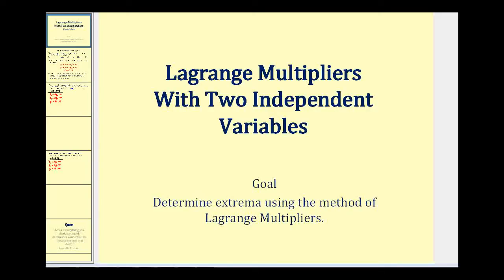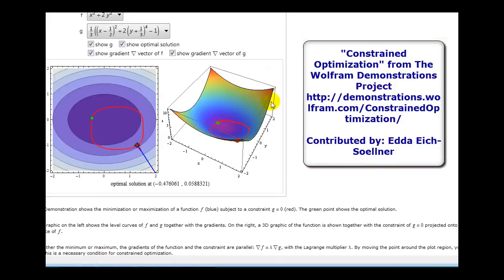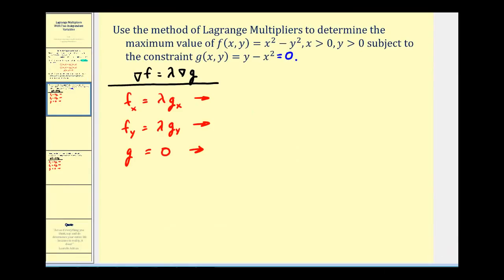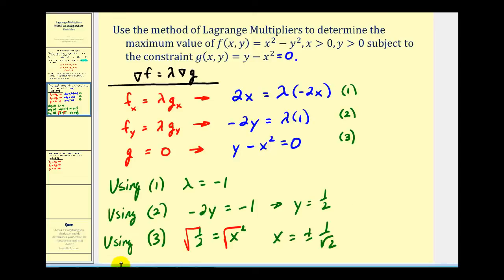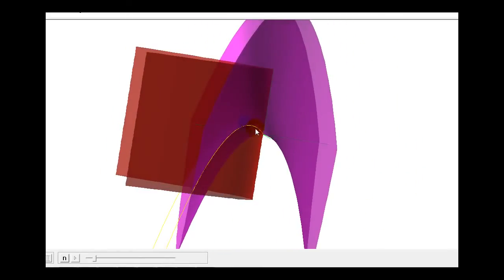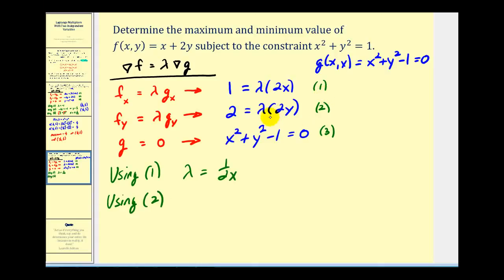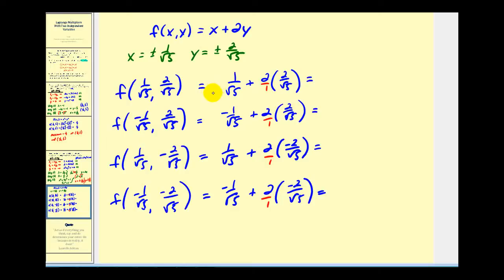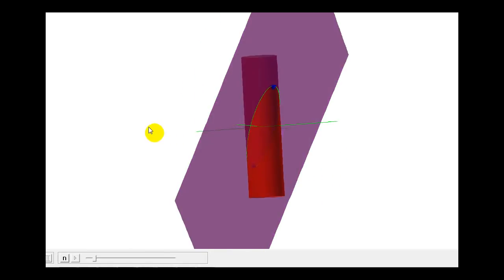619 Lagrange multipliers Part 1